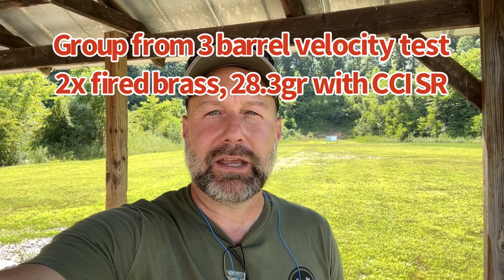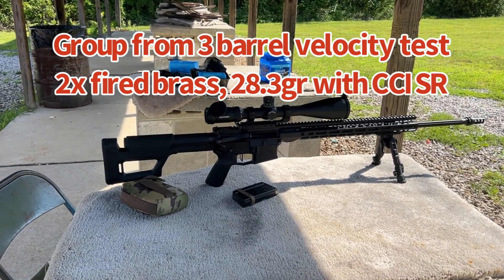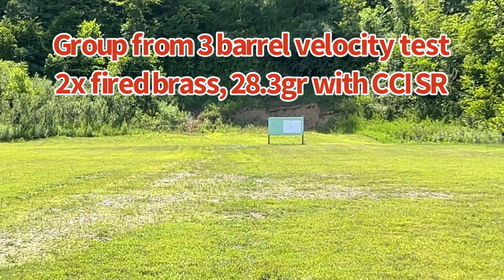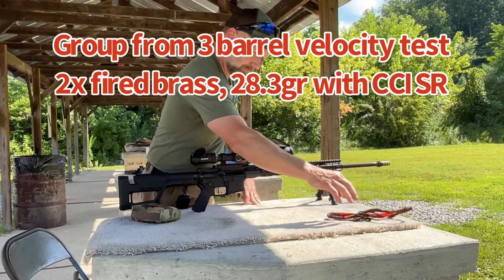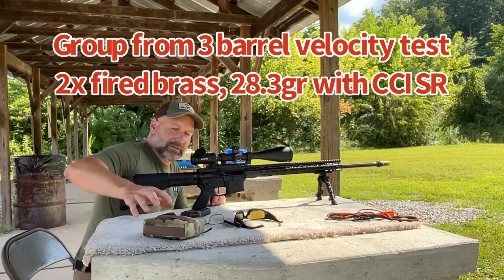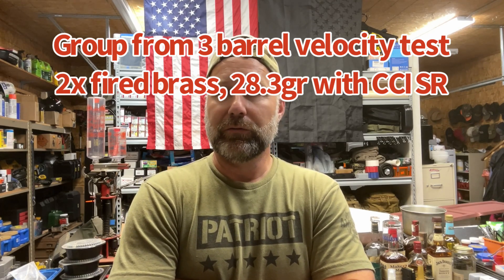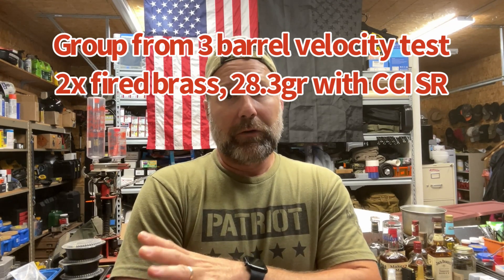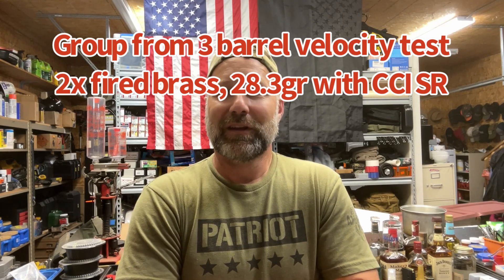6mm ARC, Load Ladder with the Hornady 108gr ELD Bullet.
Using the .33” group from the previous video, working powder charges up, with the Hornady 108gr ELD Bullet.